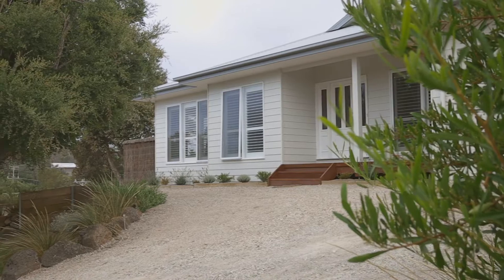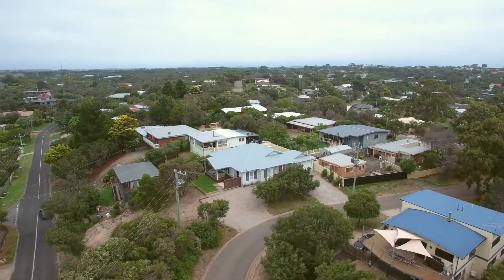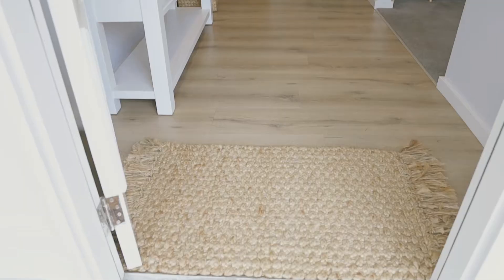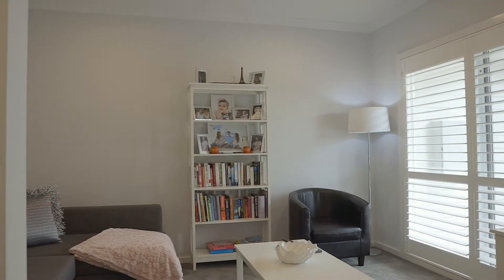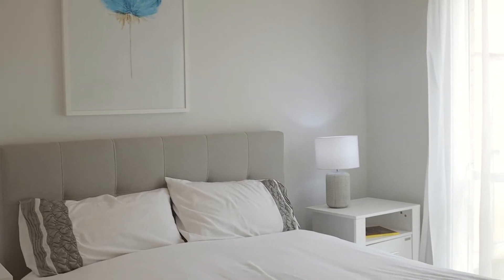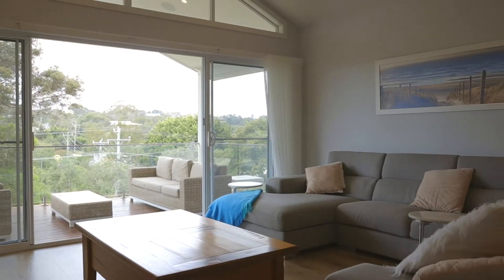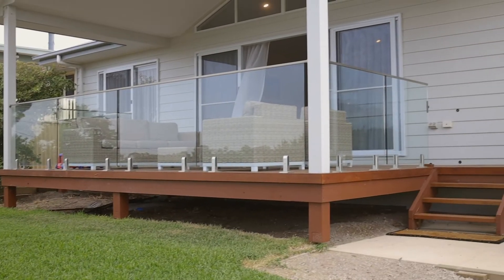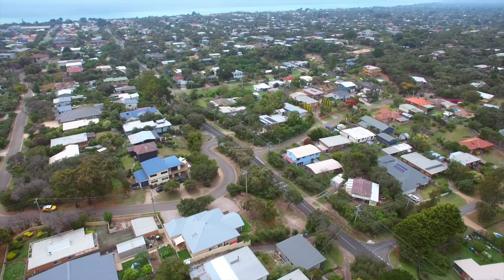1 Wamba Avenue Rye